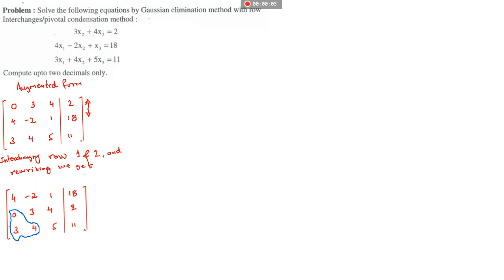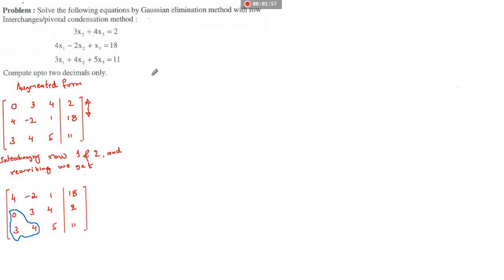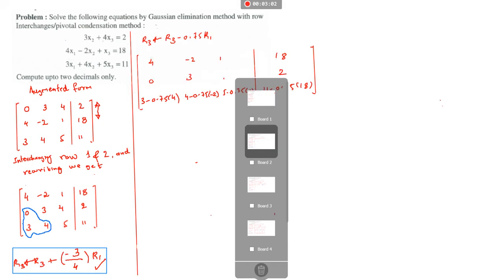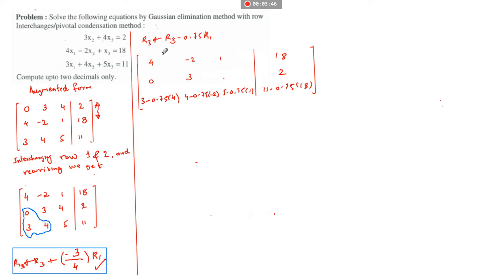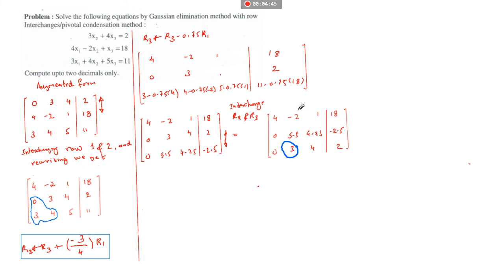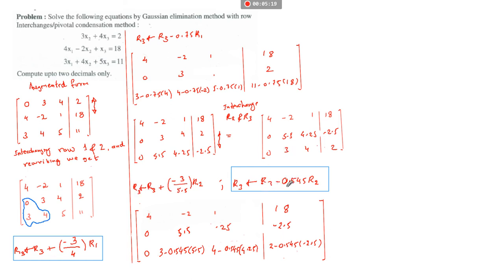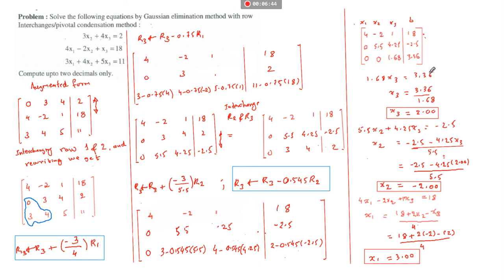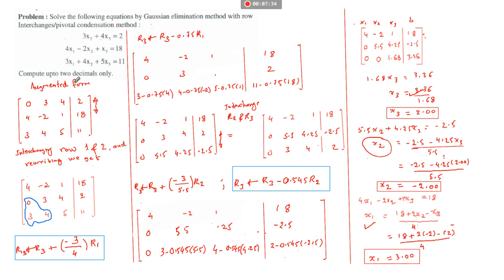Solve Equation: Gauss Elimination Method with Pivotal Condensation & Row Interchange | IGNOU BCS-054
🎬 Welcome to our comprehensive math tutorial video, where we unravel the advanced aspects of the Gauss Elimination Method! In this enlightening session, we dive deep into equation solving, with a specific focus on an IGNOU BCS-054 problem. Join us as we demystify the Gauss Elimination Method, employing pivotal condensation and row interchanges for enhanced accuracy. Whether you're an IGNOU student preparing for exams or someone captivated by mathematical techniques, this tutorial offers clear explanations and invaluable insights.

🔍 In this tutorial video, you'll gain insights into:
✅ Advanced Gauss Elimination: Understand the foundational principles and advanced techniques of solving equation systems.
✅ Pivotal Condensation: Dive into the pivotal condensation technique to streamline the Gauss Elimination process.
✅ Row Interchanges: Explore the power of row interchanges in optimizing equation solving accuracy.
✅ IGNOU BCS-054 Problem: Apply the advanced Gauss Elimination Method to solve a specific problem from the syllabus.
✅ Mathematical Proficiency: Gain a deeper understanding of how advanced techniques refine equation solving.

🚀 Elevate Your Equation Solving Skills:
By mastering the advanced Gauss Elimination techniques, you'll elevate your mathematical proficiency and gain confidence in solving complex equation systems.

🔗 Ready to Excel in Advanced Methods?
Whether you're an IGNOU student seeking academic excellence or someone intrigued by advanced algebraic methods, this tutorial video offers valuable insights and guidance in a focused and accessible format.